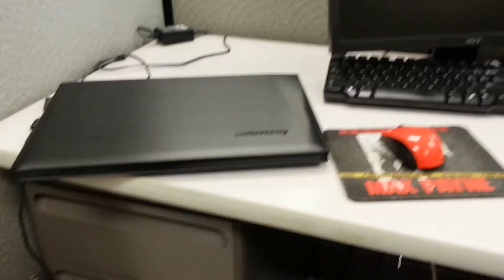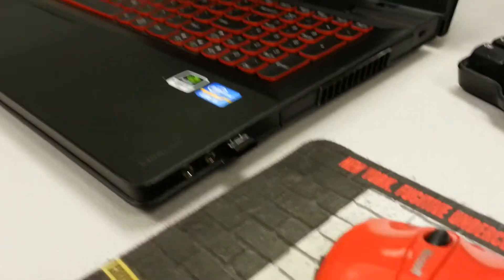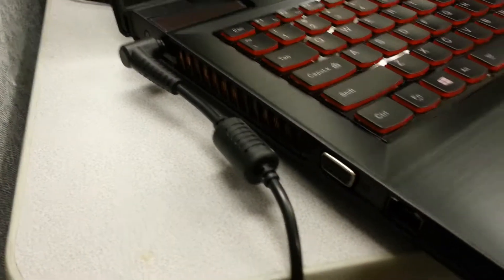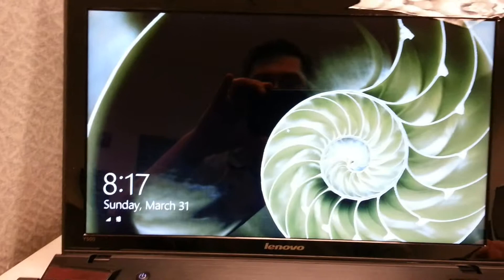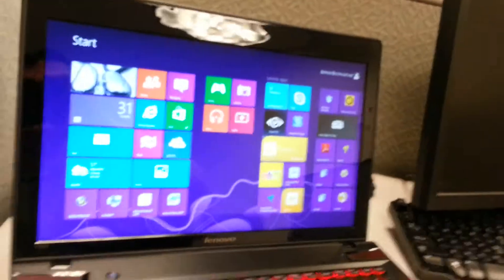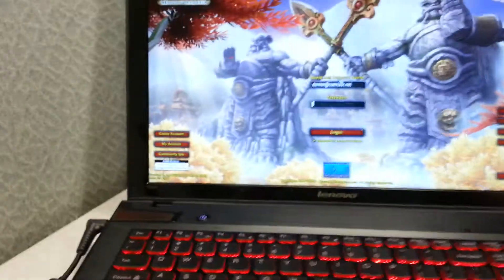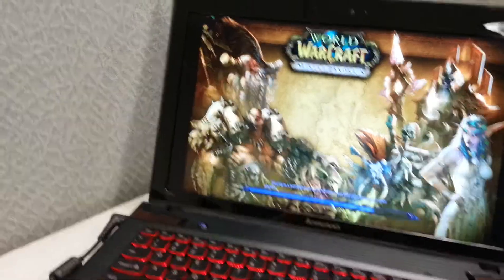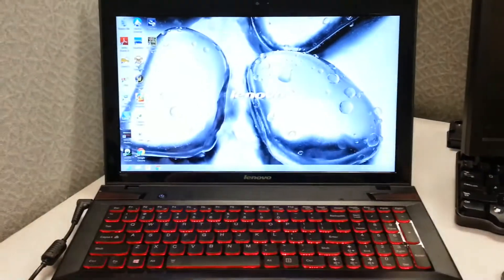Selling my 2week old lenovo y500 gaming laptop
Comes with laptop, original invoice, box and wireless mouse.  $750 firm (steal for a $900 high end graphics gaming 15.6" laptop that has only about 5 days of use and remainder of 2 yr warranty.)  local pickup only, listed on craigslist.  I am selling to help fund my Mustang's custom paint job I should have just waited to buy it in May when I planned but I moved up my date to paint the car so I need to sell it now to make sure I have enough for the body guy =).  It's such an awesome laptop I will probably just buy the same model again in May as I had originally planned...

Craigslist ad selling it from Mansfield, MA so its local buys only.